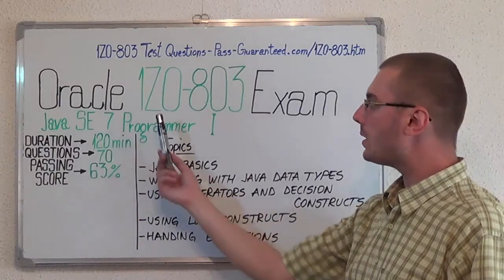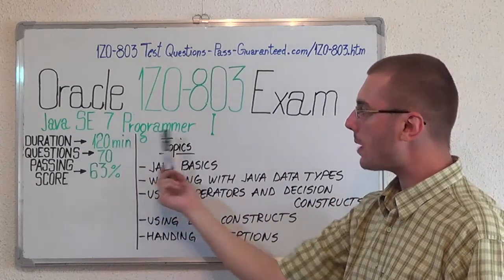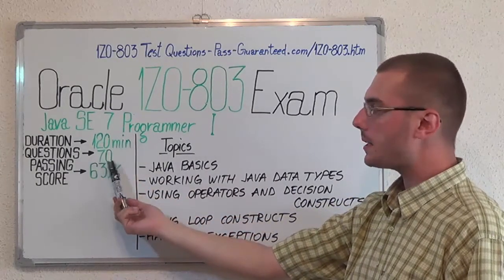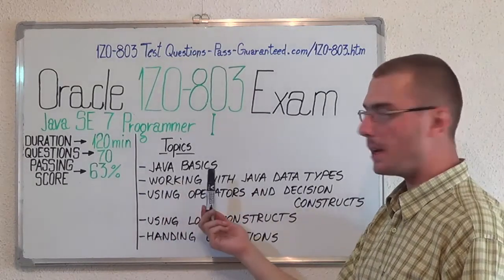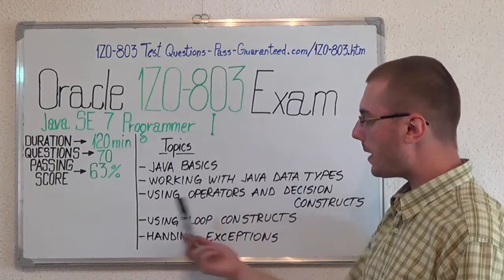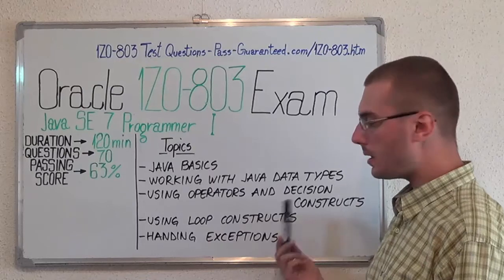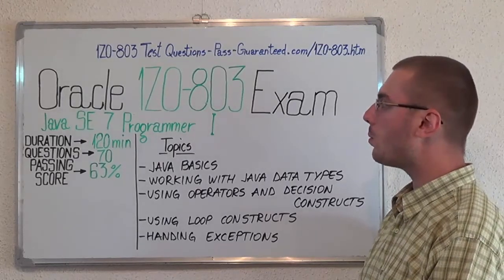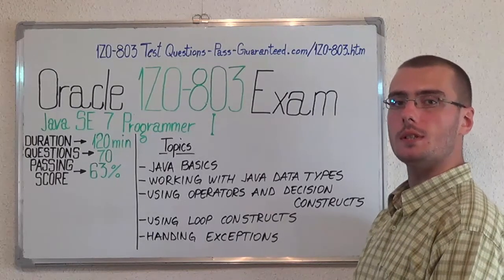1Z0-803 – Java Exam SE 7 Test Programmer I Questions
The Oracle 1Z0-803 - Java SE 7 Programmer I certification will test your knowledge in topics such as: Java Basics, Working With Java Data Types, Using Loop Constructs, Handling Exceptions, Working with Methods and Encapsulation and more.

Which are some of the topics of the 1Z0-803 Programmer I exam?

Test Topic 1: Working With Java 1Z0-803 Data Types Questions (Exam Coverage 20%)
Test Topic 2: Using Operators and Decision Constructs Questions (Exam Coverage 21%)
Test Topic 3: Creating and Using 1Z0-803Arrays Questions (Exam Coverage 20%)
Test Topic 4: Working with Exam Methods and Encapsulation Questions (Exam Coverage 22%)
Test Topic 5: Working with Test Inheritance Questions (Exam Coverage 14%)

Who can attend to the Java SE 7 Programmer I test?

The Oracle 1Z0-803 - Java SE 7 Programmer I exam is designed for candidates which have an understanding and are knowledgeable with Java Programming. It is also recommended to have experience and training with Java SE 7 Fundamentals.

• Create executable Java applications with a 1Z0-803 - Java SE 7 Programmer I main method
• Differentiate between exam object reference variables and primitive exam variables
• Manipulate data using the StringBuilder class and its methods
• Declare, instantiate, test, initialize and use a one-dimensional array
• Create and use for loops including the enhanced for loop
• Differentiate between default and user defined 1Z0-803 test constructors
• Determine when questions casting is necessary
• Invoke a method that throws an exception